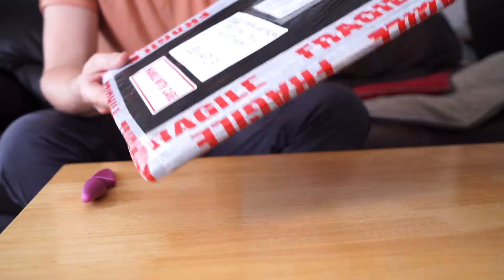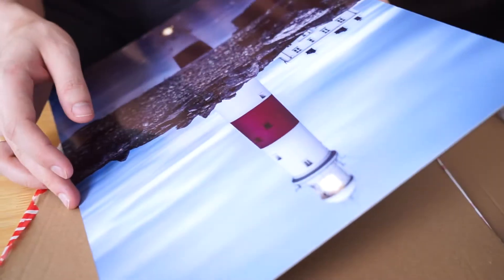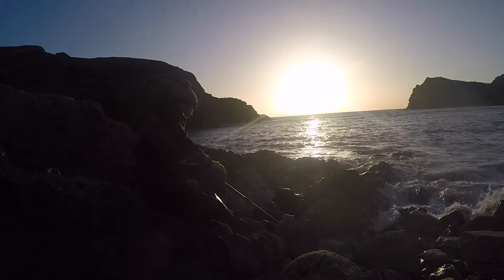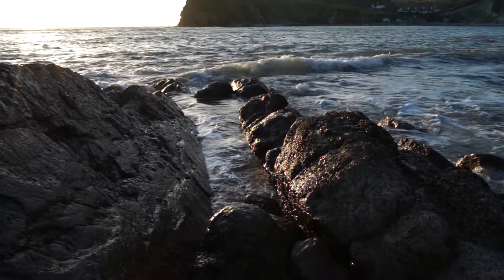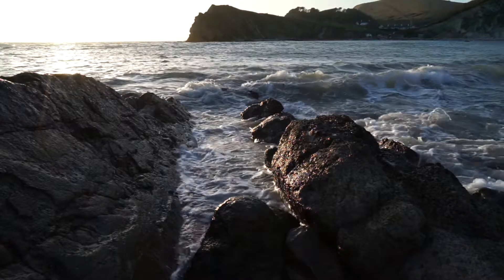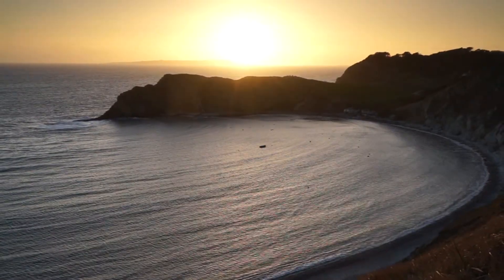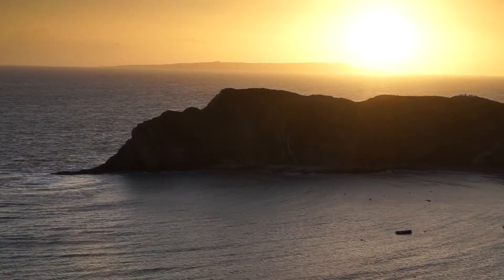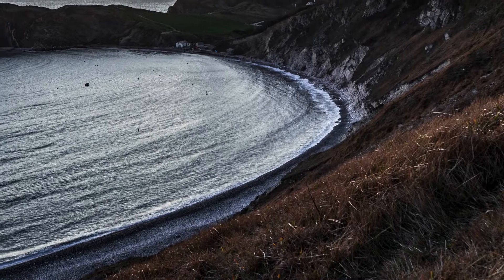LULWORTH COVE | SONY A7II | LONG EXPOSURE | BEN KAPUR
In this vlog, Me, primrose and my youngest brother, go out for the evening and to catch the sunset on lulworth cove. Having not been here since I was a kid, I didn't really know the area, but managed to get some great images!

Stealth print are definitely the guys to go to if you are requiring anything printed to the best quality!

Sony A7ii
Sony 24-70 f4 Zeiss
Samyang 50mm 1.4
LeeFilters Big Stopper
LeeFilters Little Stopper
LeeFilters ND grad set
Manfrotto 190GO!
Manfrotto XPRO Ball Head
GoPro Hero 4 Silver
ZOOM H1 Handy mic